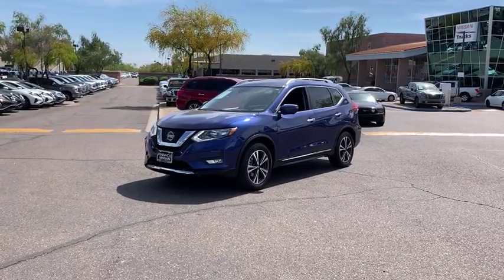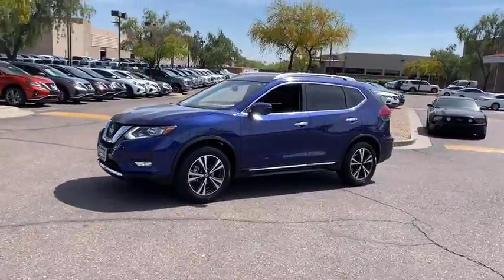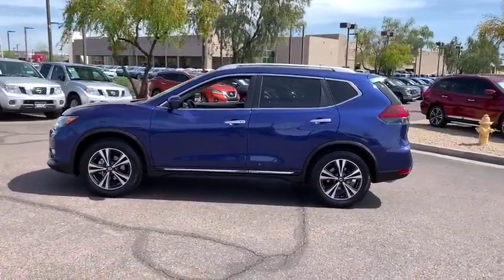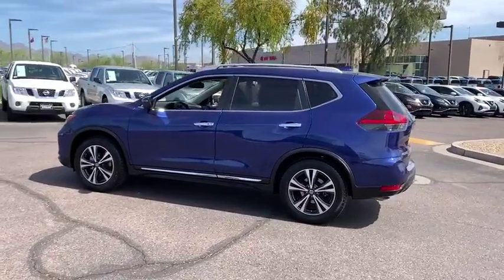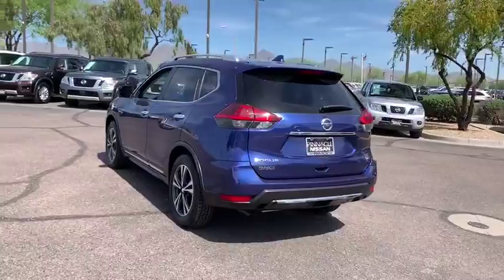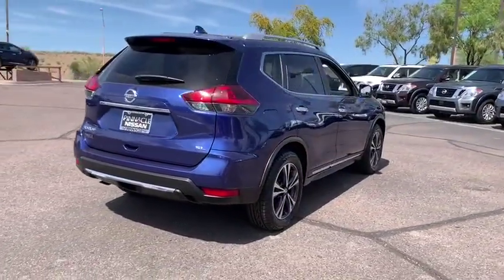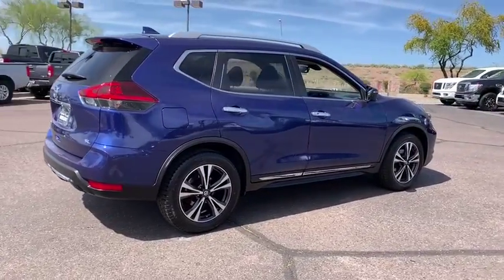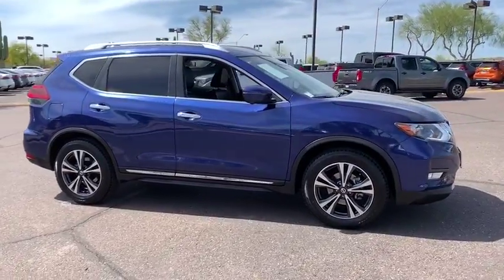2018 Nissan Rogue Phoenix, Scottsdale, Peoria, Tempe, Gilbert, AZ PN18638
Caspian Blue [LISTING TYPE] 2018 Nissan Rogue available in Phoenix, Arizona at Pinnacle Nissan. Servicing the Scottsdale, Peoria, Tempe, Gilbert, AZ area.

Pinnacle Nissan
7601 E Frank Lloyd Wright Blvd

Certified. #1 Nissan Certified Store in Western Region! Recent Arrival! Clean CARFAX.